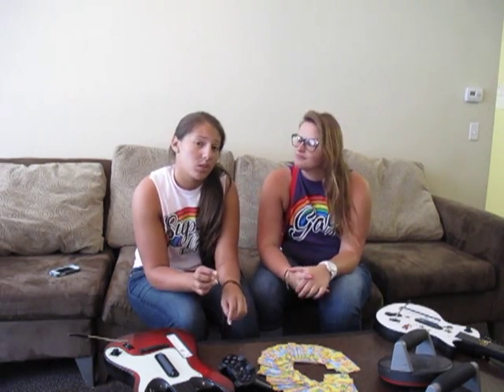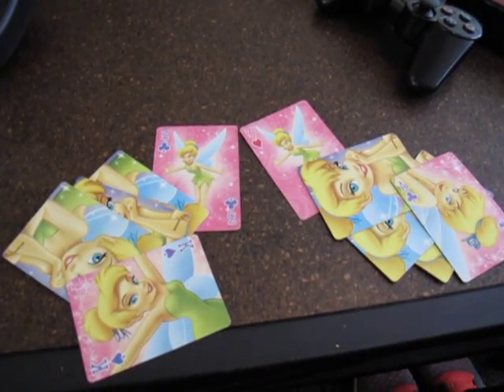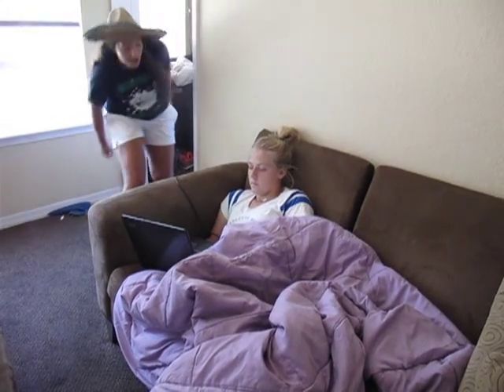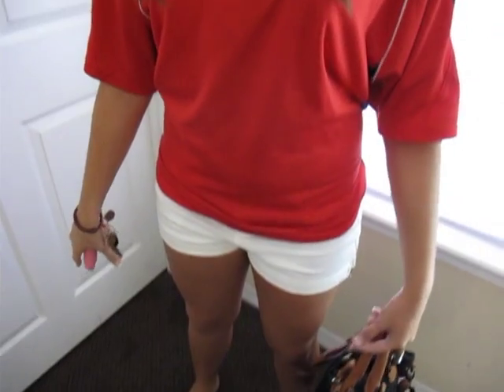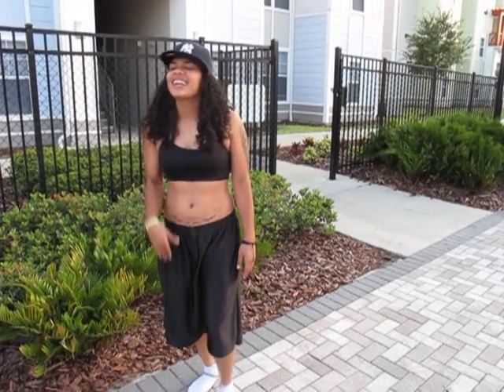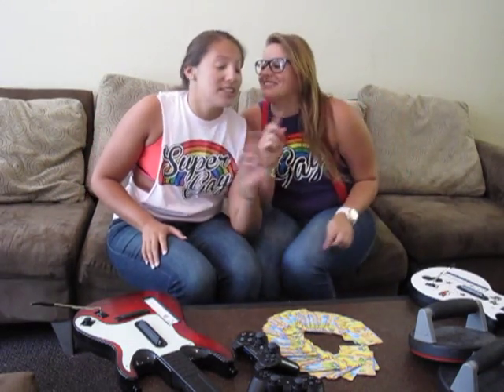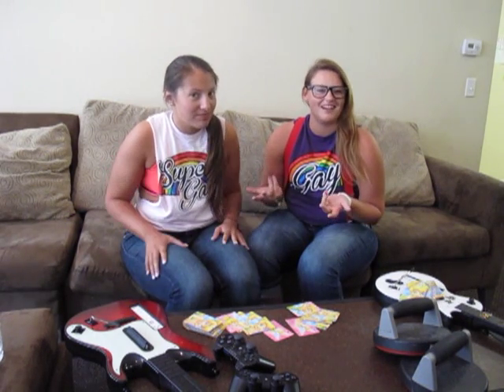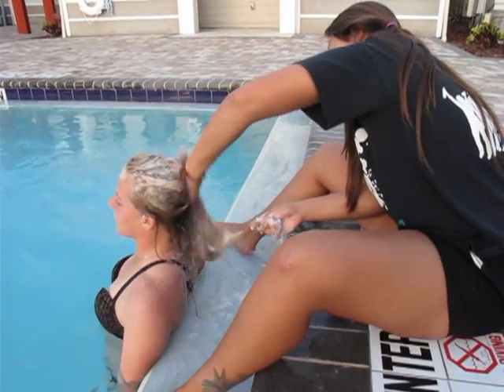Lezbihonest: How to tell if she's a lesbian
Lezbihones Here's some tips to tell if she is lesbian! I made this video because there has been alot of controversy about gay marriage and the whole LGBT community. Me and my friends had a whole lot of fun making this video and I hope it makes you laugh!